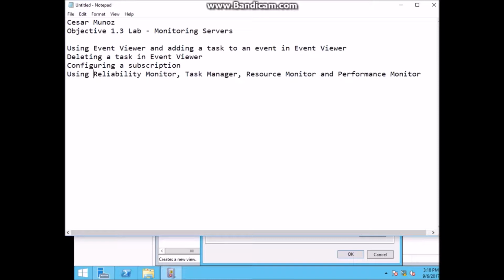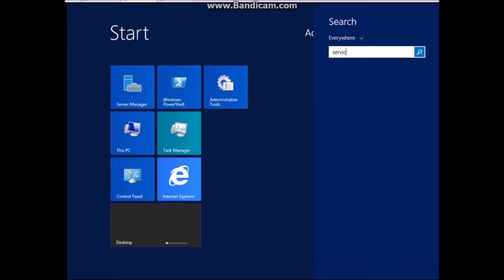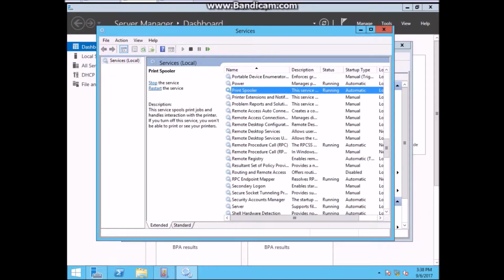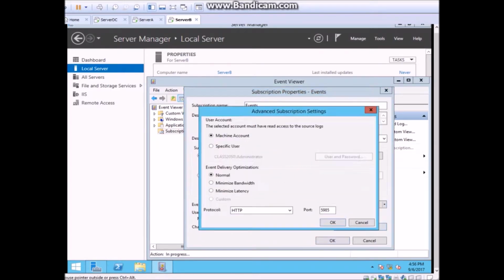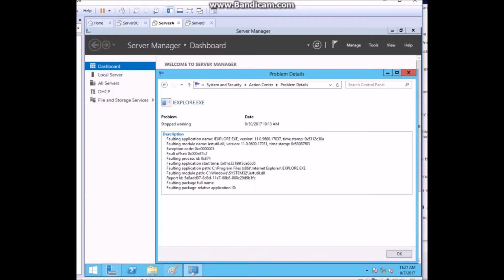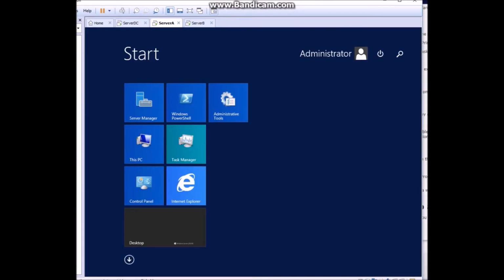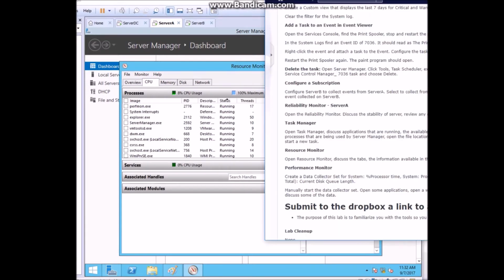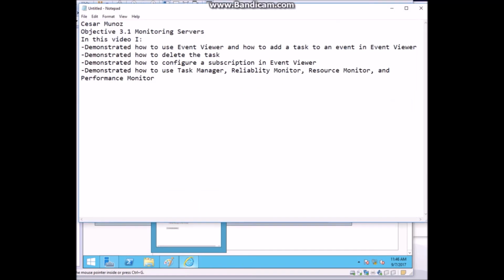Monitoring Servers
Objective 1.3 - Monitoring Servers